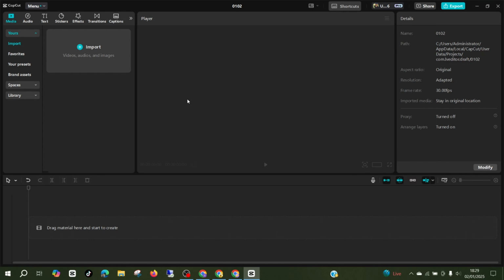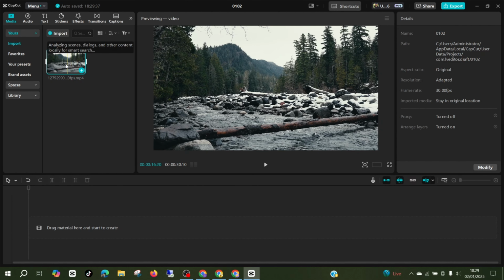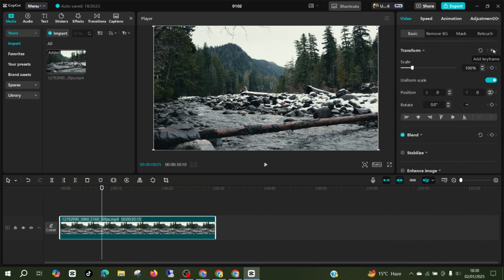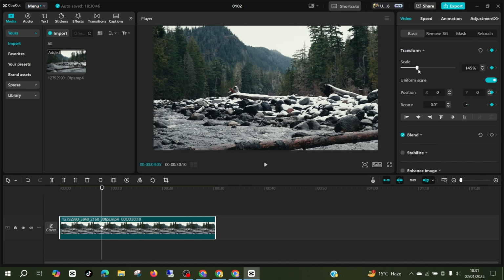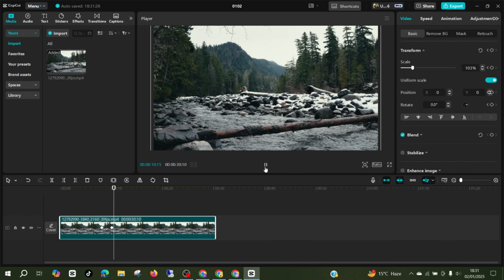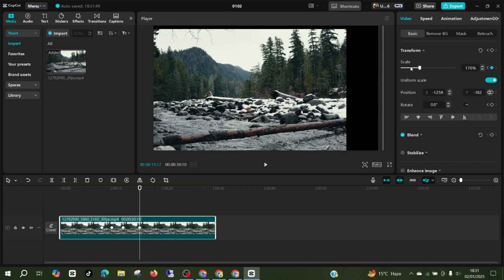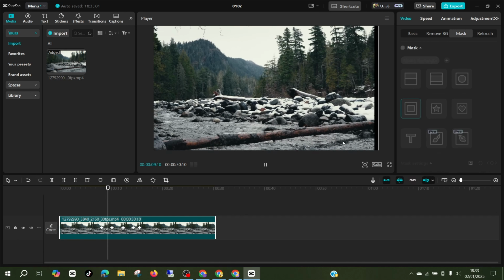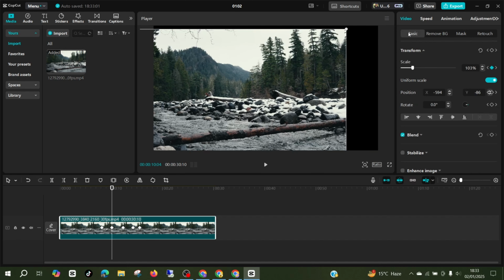use of keyframes in capcut pc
Title: How to Use Keyframes in CapCut PC

Description:
In this video, we’ll show you how to use keyframes in CapCut PC to take your video editing to the next level. Keyframes allow you to create smooth animations and transitions, giving you full control over motion, effects, and video elements. Whether you're adding text effects, adjusting video movement, or working with images, learning how to use keyframes will elevate your editing skills. We’ll guide you step-by-step on how to set keyframes and create dynamic, professional-looking videos. Watch now to start mastering CapCut PC and make your edits stand out!